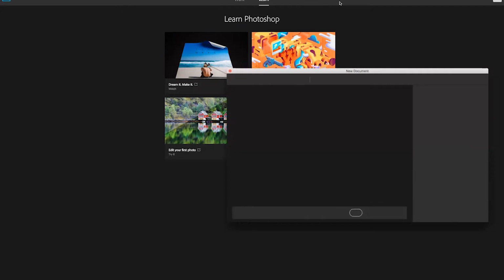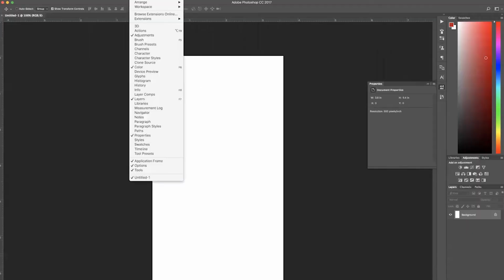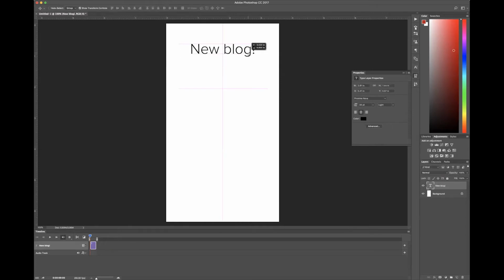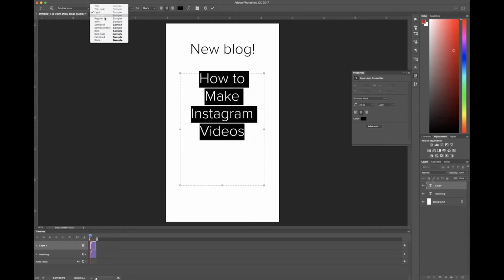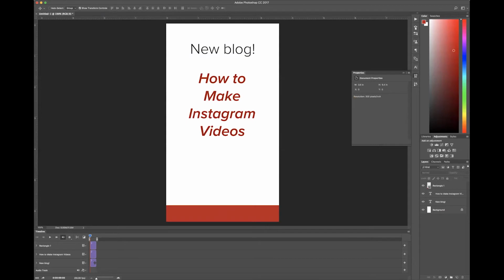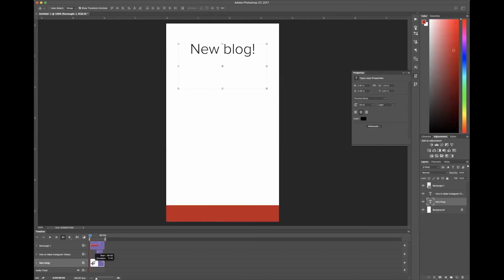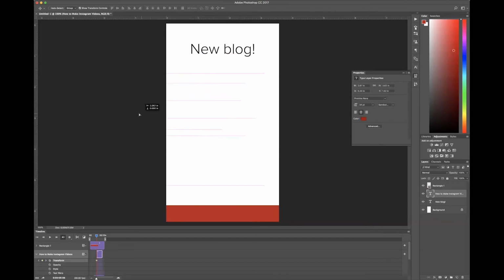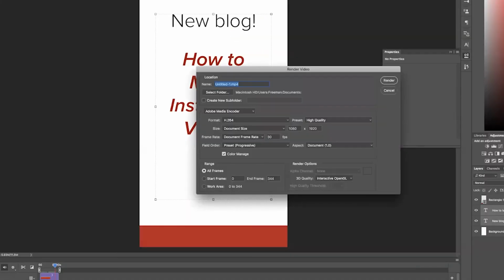Create Quick Instagram Stories in Photoshop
Want to create an animated Instagram stories graphic or video? In this video, I'm showing you how you can do that, with the help of Photoshop! Just a few quick steps to take your Instagram stories to the next level.

I was using Adobe Photoshop CC for this, but you can probably use an older version of Photoshop and it still work. I transferred the file to my phone using Messages on my Mac, but you could also send it to yourself via Dropbox or Google Drive.